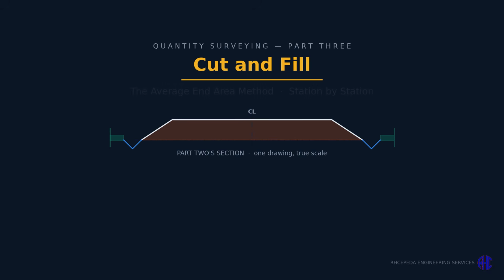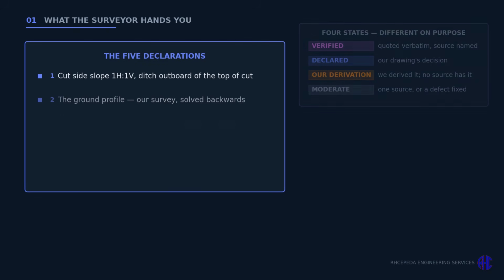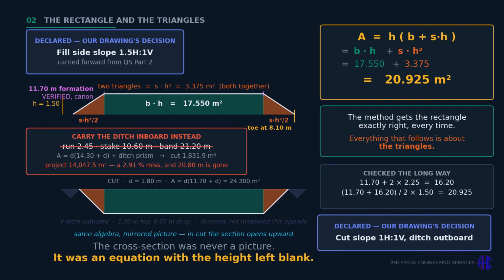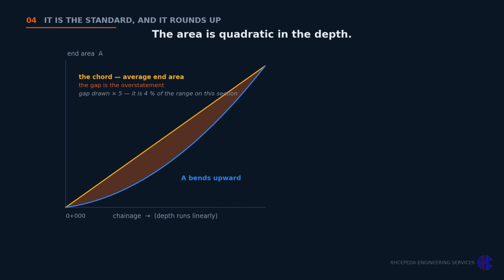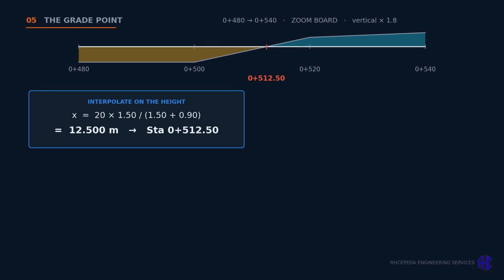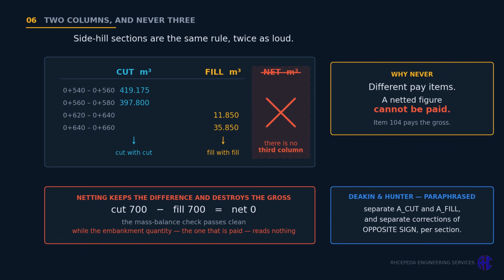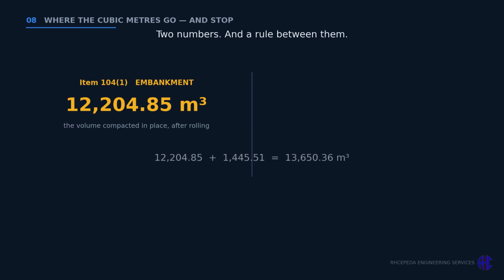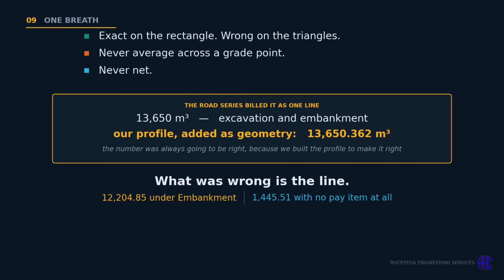Quantity Surveying Part 3 — Cut and Fill by Average End Area | Station by Station to 13,650 m³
Part 2 drew one section. There are fifty-one of them. QS Part 1 left the embankment quantity as an em dash on purpose; this episode fills it: cut and fill, the average end area method, station by station. Part 3 of Quantity Surveying for Infrastructure (DPWH Road Project) — same ₱50,000,000, 1,000 m × 6.7 m PCCP road.

Where earthworks quantities actually come from:
• The controlling height. Part 2's 1.50 m is the governing fill, not a uniform one — uniform over the kilometre gives 20,925 m³, +53% over the aired 13,650. The DECLARED profile: 51 stations at 20 m plus one grade point at 0+512.50 — 52 end areas, 51 solids.
• The split everything hangs on: a rectangle (formation × height) plus two triangles the slopes carve. Average end area gets the rectangle exactly right, every time; everything after is about the triangles.
• The honest admission. Two reproductions of the DPWH Standard Specification, searched end to end: average end area — zero hits; prismoidal — zero hits. The spec fixes what you measure and the interval (20 m maximum); it never says how to compute it — and it never names a method.
• Why it overstates. Area is quadratic in depth, so when depth runs straight between stations — ours is declared straight — the chord sits above the curve: 16.72 m³ over the kilometre — an eighth of one percent — and 42% of it lives in one 12.5 m transition leg. The correction is s·L·(Δh)²/6, and the formation width cancels: a wider road is not worse, only a steeper one.
• The grade point is not a station — it is the 52nd section, interpolated on the height, never the area. The solid tapers to a line, not a point — a wedge with two small pyramids on the shoulders — so the textbook A·L/3 rule is ~30% low, fixing a method error of 6%. The fix is worse than the flaw.
• Two columns, and never three. Cut averages with cut, fill with fill — never crossed, never netted: netting keeps the difference, destroys the gross, and a netted figure cannot be paid.
• The landing. Item 104, Method of Measurement: the volume compacted in place; excavation used in embankment is paid under Embankment. Item 104 = 12,204.85 m³; the 1,445.51 m³ of cut is paid inside it; Item 102 reads ZERO — every Item 102 pay item is surplus or unsuitable, and 0+700 came back sound (VO No. 1 never filed). Cut and fill added as geometry: 12,204.85 + 1,445.51 = 13,650.36 m³. The total was right. The line was wrong.
• Clearing holds. Heights run to the subgrade — spring the fill slope from the finished shoulder edge instead and clearing becomes 22.54 m, breaking the aired band. Deepest fill needs 10.40 m, deepest cut 9.95 m — 20.80 m is never exceeded. Toe-following would measure 1.92 ha; the 2.08 ha plan band is what was staked and what Part 1 billed.
• Shrinkage, swell and the mass haul diagram: named, no direction, no factor — Episode 4 owns the exchange rate.

Reviewer notes: the profile is reverse-engineered, and the episode says so on air — 13,650 m³ was aired first; the ground was invented to produce it. Nothing here discovers the total; the split is the finding, and the −12% grade point is deliberately the worst case, built so the error concentrates in view. The volume formulas and the prismoidal correction come from outside DPWH — an Australian surveying paper (Deakin & Hunter 2009) and a US state highway manual (Wyoming DOT); no Philippine source — and the episode says so aloud. The zero-hit claim is scoped to the Standard Specification — DGCS Vol 4 Section 7 could not be opened. Kept from air: Simpson's middle area comes from averaged dimensions, never averaged areas — average the areas and the end-area answer comes straight back. The flat-subgrade declaration costs ~607 m³ — 36× the method error. Know which error is the big one.

DPWH never adds cut to fill.

CHAPTERS
0:00 The drawing meets the ground
0:36 What the surveyor hands you
1:29 The rectangle and the triangles
2:14 The method, and the honest admission
3:09 It is the standard, and it rounds up
4:04 The grade point
5:04 Two columns, and never three
5:29 The ledger, station by station
6:20 Where the cubic metres go — and stop
7:10 One breath
7:47 Outro

Made for civil engineering students, CE Board Exam reviewers, project engineers, contractors, QS/estimators, and CM professionals on government infrastructure.